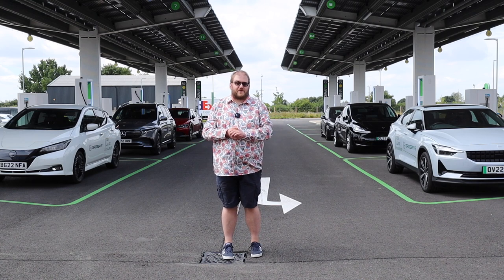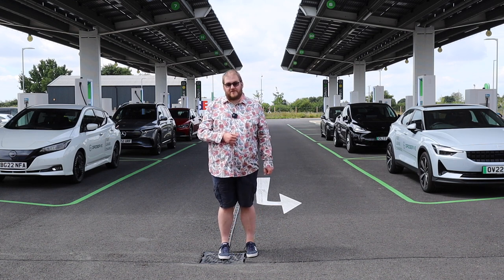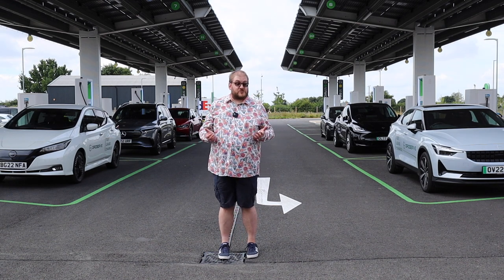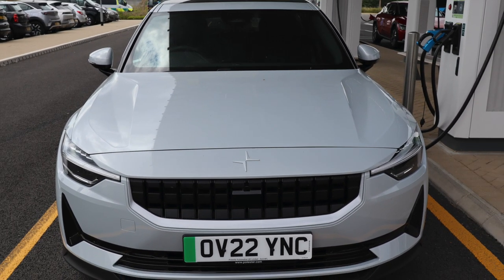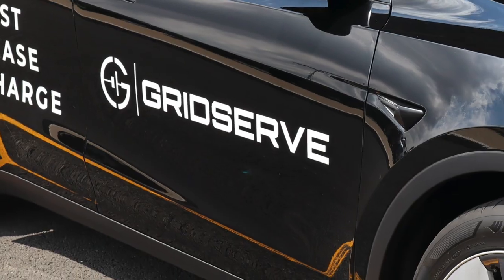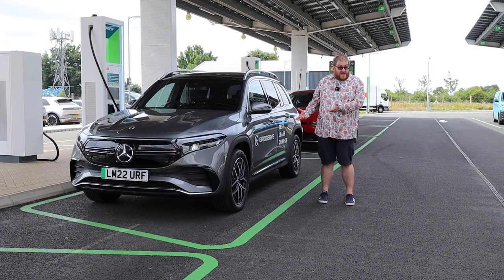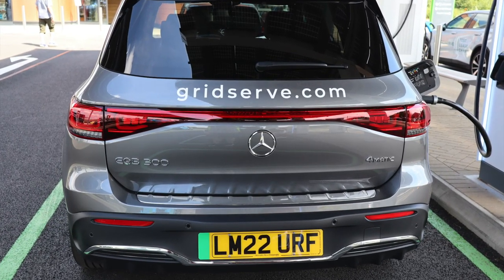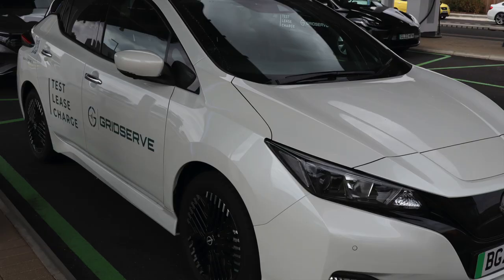ELECTRIC CAR TEST DRIVES now available at the GRIDSERVE Electric Forecourts!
GRIDSERVE keep finding new ways to change the game - you can now take back to back test drives of multiple different models including the Tesla Model 3 and Model Y, Polestar 2, Mercedes EQB and Nissan Leaf at their Electric Forecourts in Braintree and Norwich!

In addition, they are launching monthly EV Awareness Days to help new, prospective or existing EV owners learn more about electric vehicles and whether they are suitable for them!